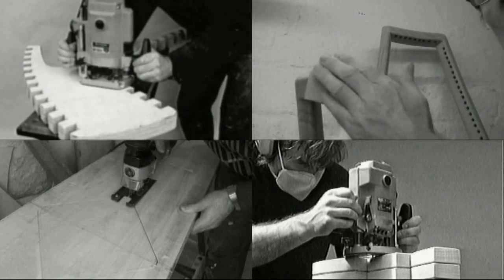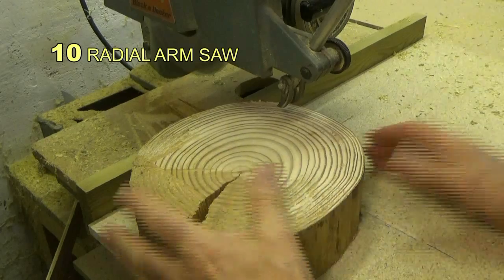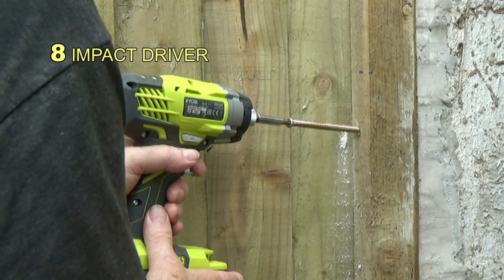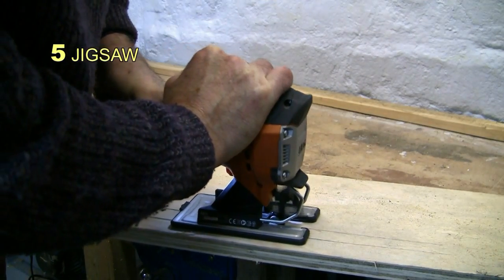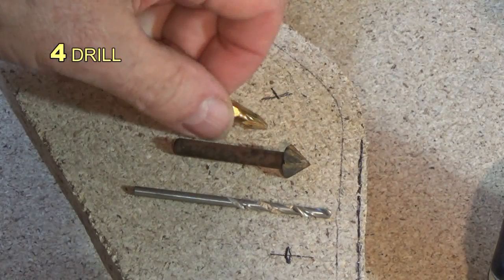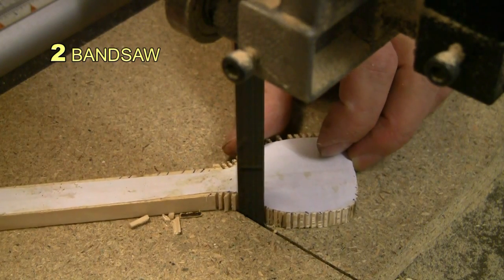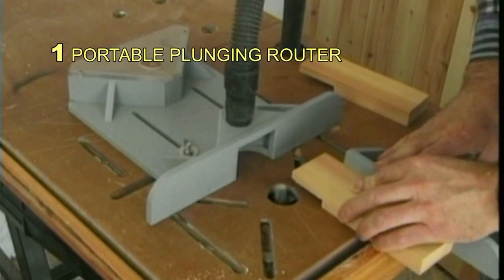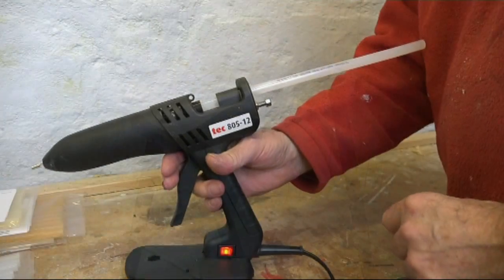Top Ten Woodworking Power Tools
Jeremy Broun shares 40 plus years woodworking in his choice of top ten woodworking power tools for setting up a furniture workshop. The ranking is fairly loose but the choice is well considered for a small versatile workshop.